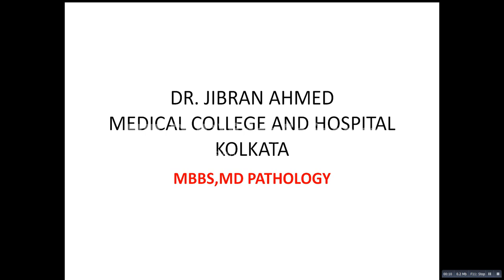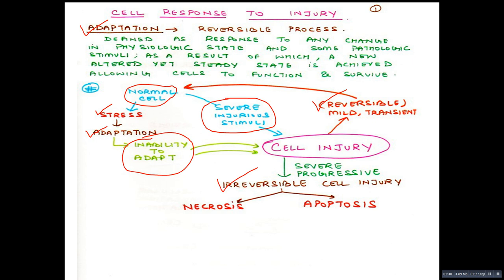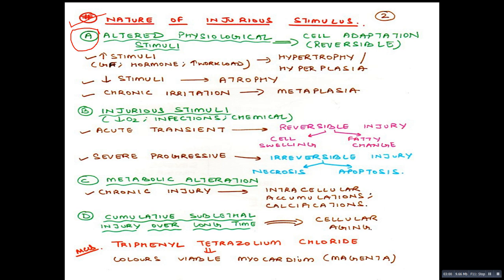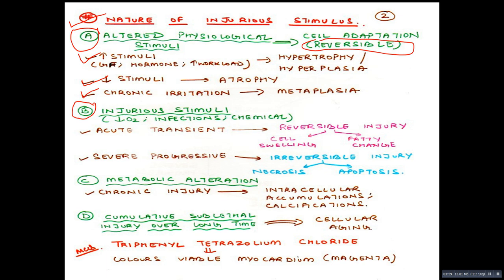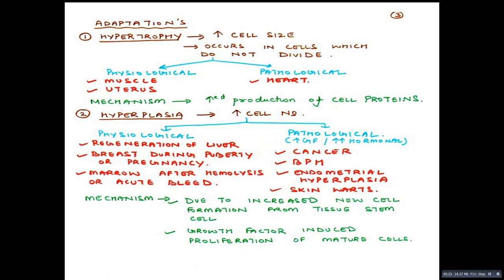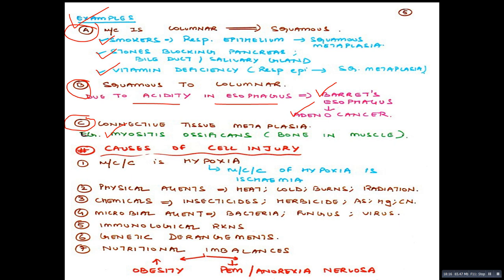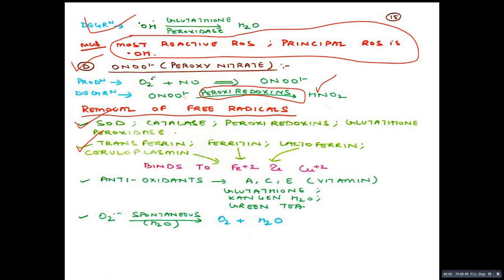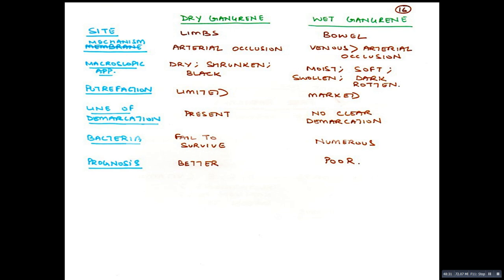GENERAL PATHOLOGY II CHAPTER 2 II CELL INJURY II PART 1 II ROBBINS PATHOLOGY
CLINICAL SCENARIO MCQ LINK: (ATTEMPT ONLY AFTER WATCHING ALL LECTURES ON CHAP 2, CELL INJURY)

SHORT CONCISE CONCEPTUAL LECTURES FOR MBBS BDS AYUSH USMLE PLAB NEET PG

UNDERGRADUATE AND POSTGRADUATE LEARNING

Making Such Videos Needs Lots Of Hard Work!
My Videos Will Always Remain Free For Every Medical Student From Around The Globe!